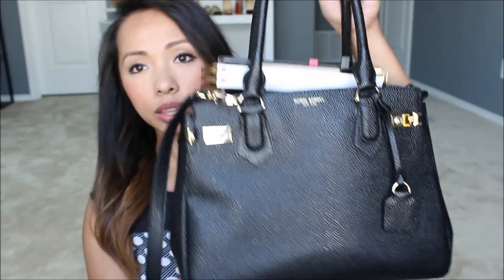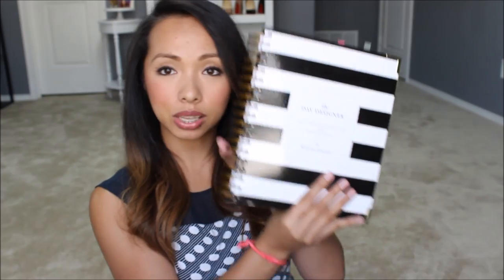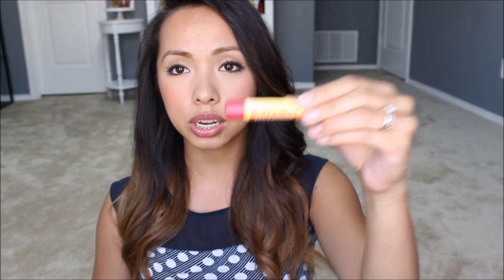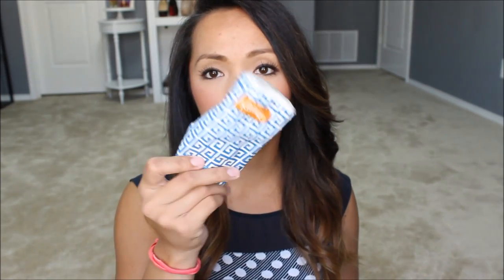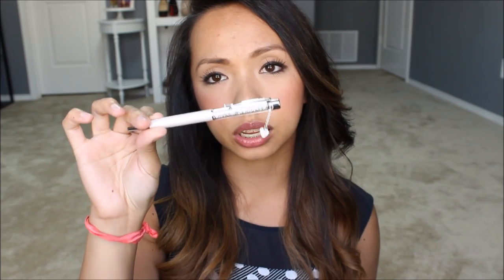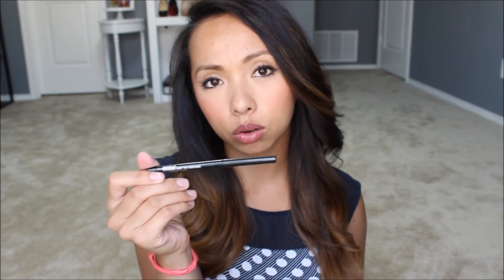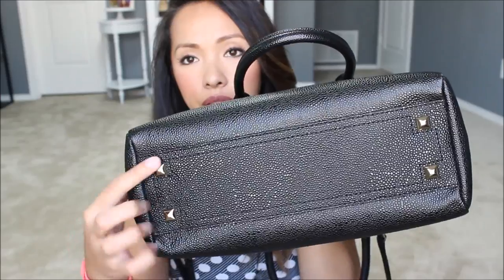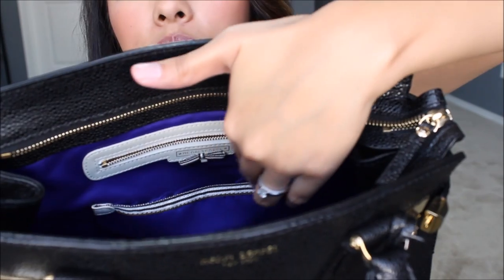What's in My Bag: Henri Bendel Carlyle Satchel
Check out my blog for a link to the purse and for extra pictures of the purse & my mug :)

I paid for all products featured in thi